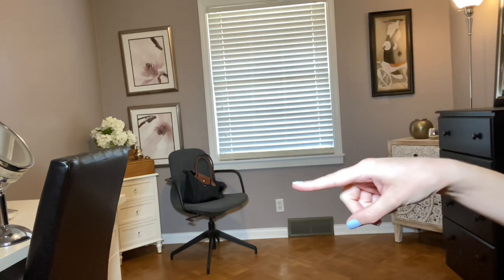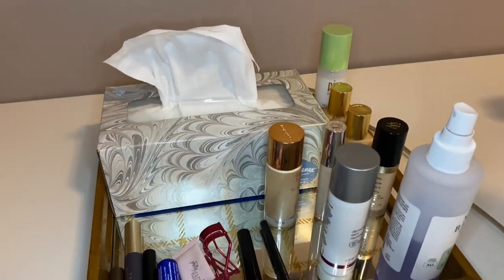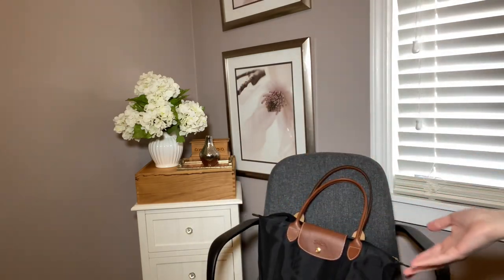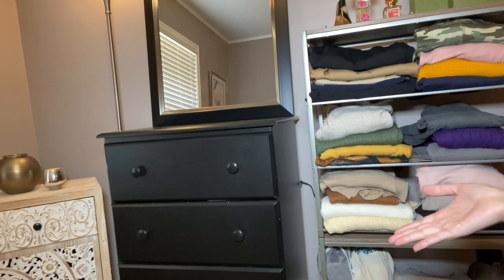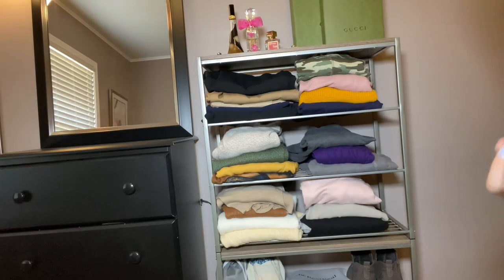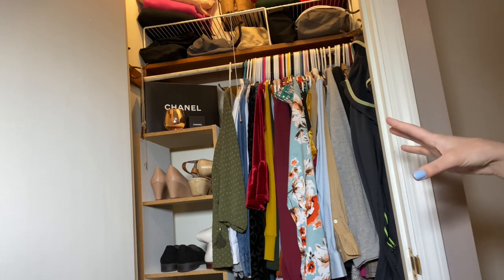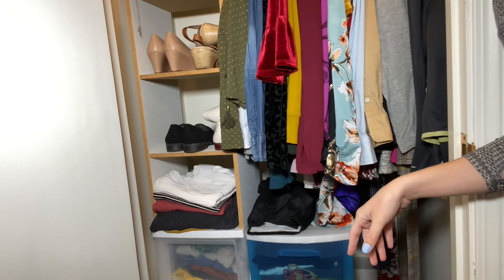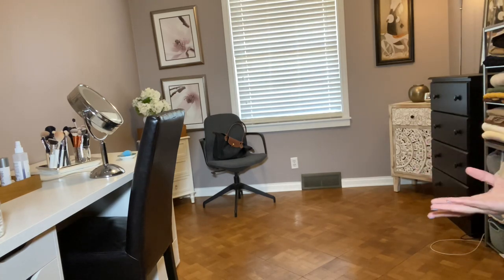BEAUTY ROOM TOUR AND SMALL CLOSET TOUR 2021!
Urban Decay Naked Honey Palette
Dose of colors bare with me
Maybelline baddest beige
Charlotte tilbury flawless filter
Bobbi brown beige shimmer brick
EL double wear foundation
Colourpop blush stix in pretty thing
PM lipgloss in divine rose

Nails Sally Hansen Babe Blue
Necklaces Target
Bauble bar
Earrings Target